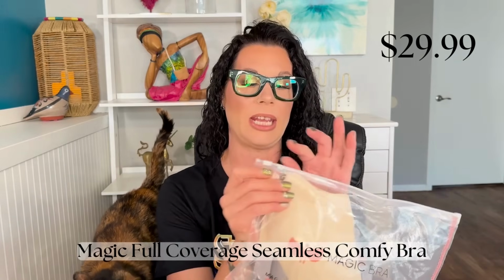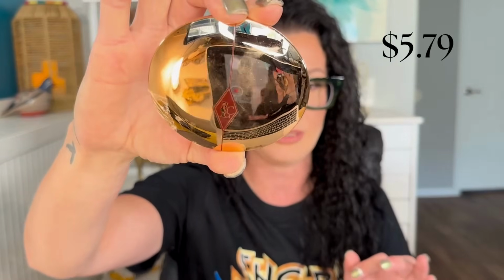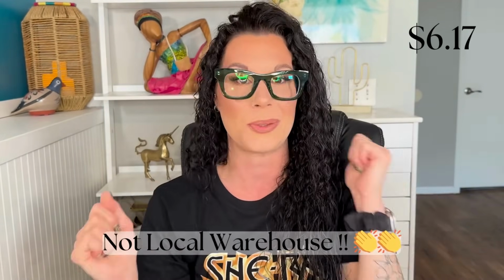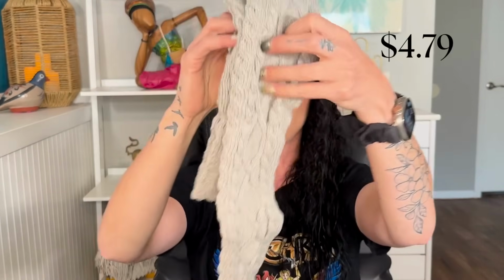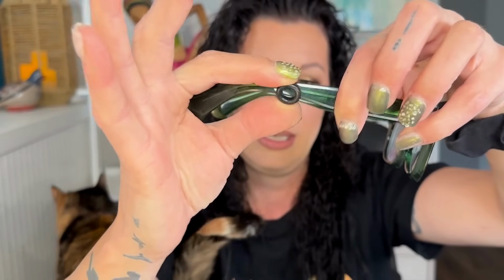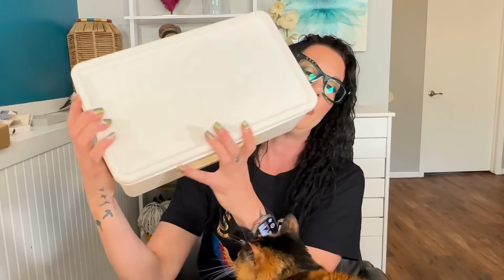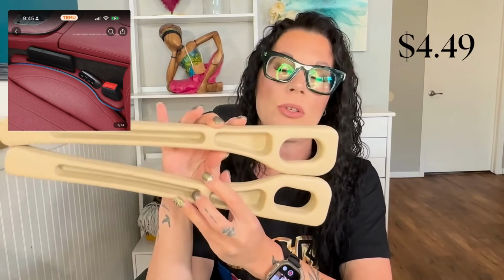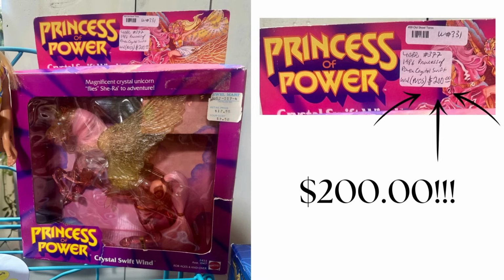Random Temu Haul Featuring Magic Bra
Faith Garcia
801 73rd Ave N

MUST SEE channels WITH SOME GREAT GALS!

 Jeulia's Special 15% code For you:  FA15 💍💗

Not the one I ordered but a comparable
2Pcs Universal Car Seat Gap Plug Strips

Not the original one I bought but a comparable
Power Strip, Charger & Cable Storage Box

(cord) Travel Storage Bags, Portable Waterproof Zipper Organizer Case

Personalized Stainless Steel Name Stud Earrings